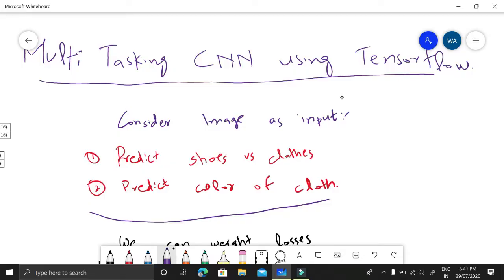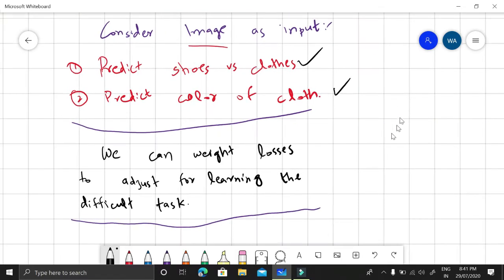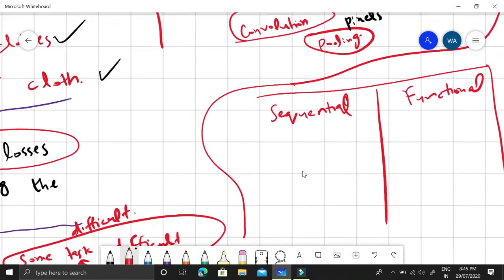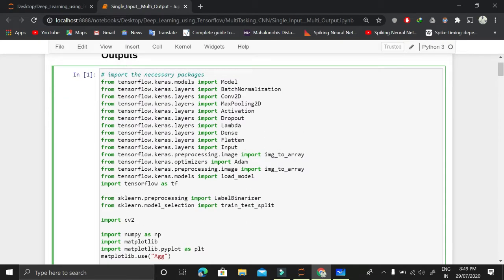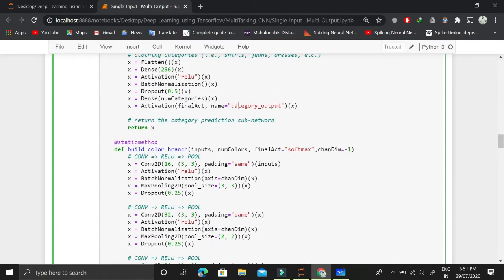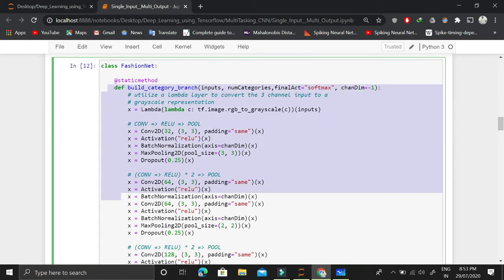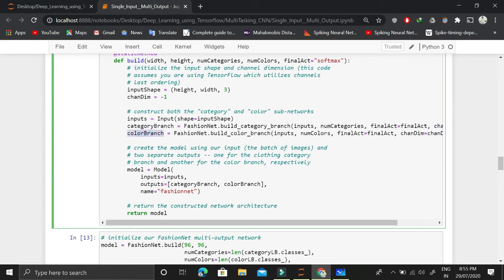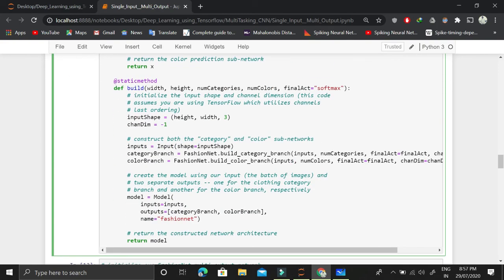Multitasking Convolutional Neural Network using Tensorflow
This video contains implementation for Multitasking Convolutional Neural Networks using Tensorflow.